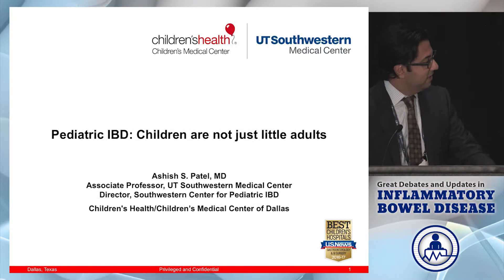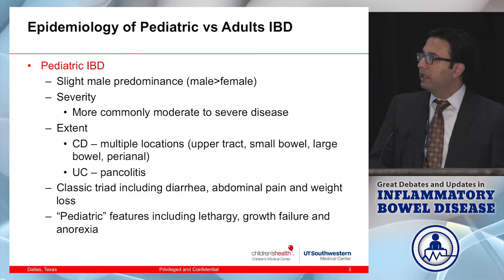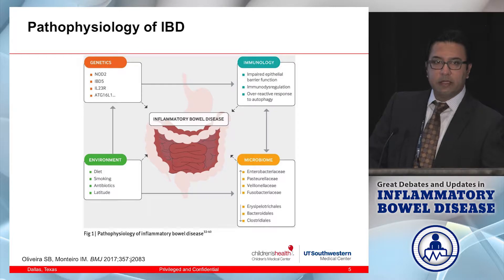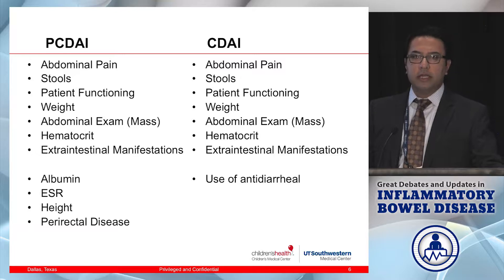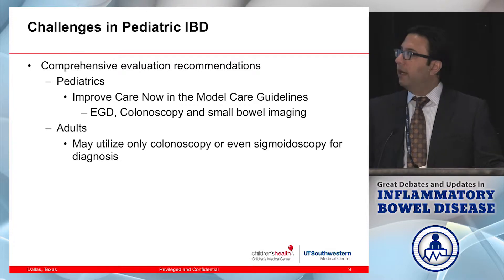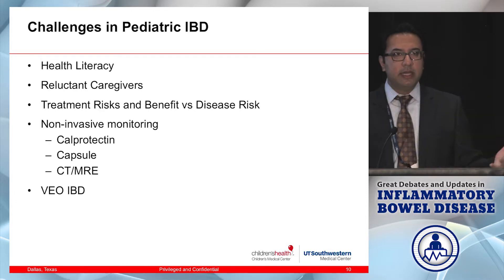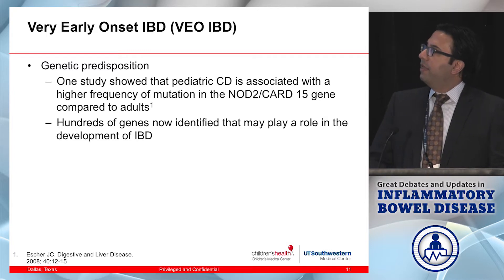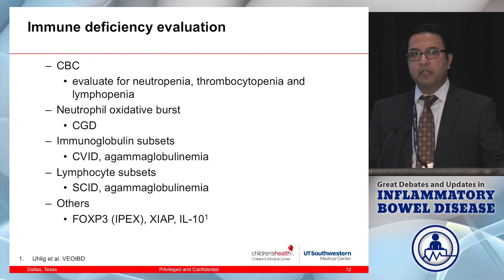Debate: Pediatric vs. Adult IBD - Children are not just little adults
In this presentation from the 2017 Great Debates and Updates in Inflammatory Bowel Disease, Dr. Ashish Patel argues that children are not little adults and should, therefore, be treated differently.